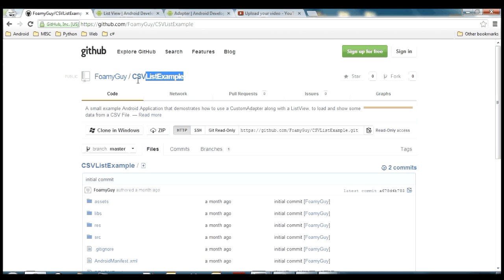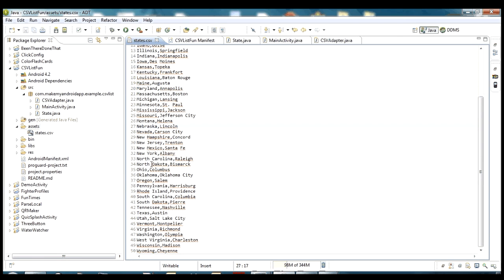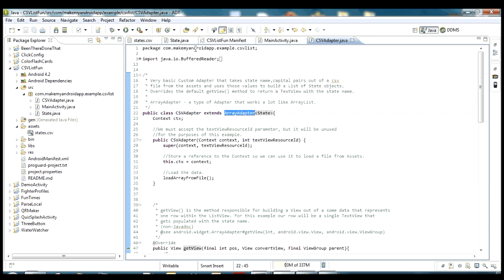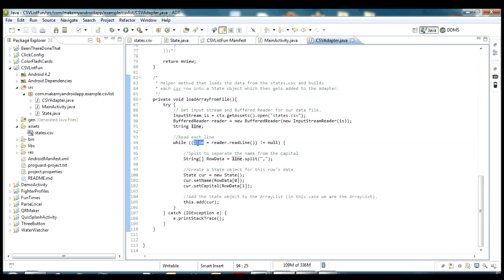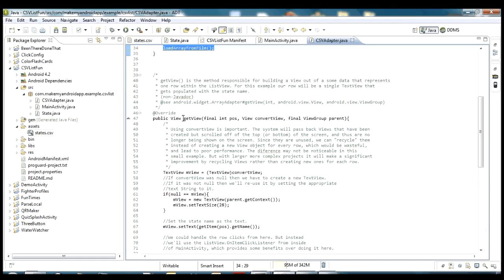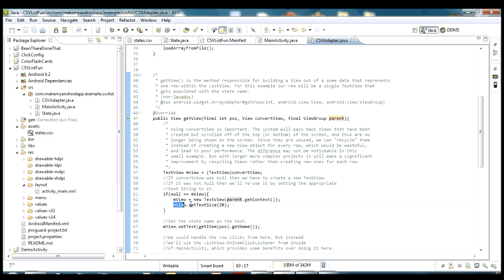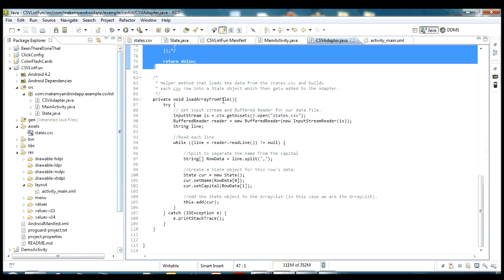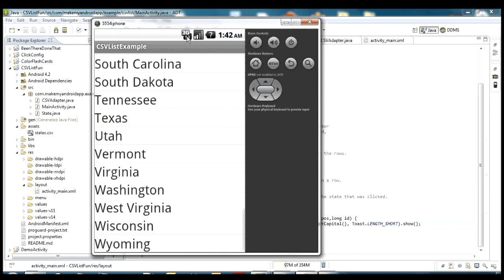Android Programming Tutorial - CSVListTutorial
Details a sample Android application that demonstrates how to load data from a csv file into a ListView with a custom ArrayAdapter.